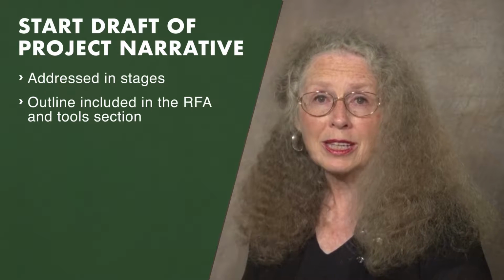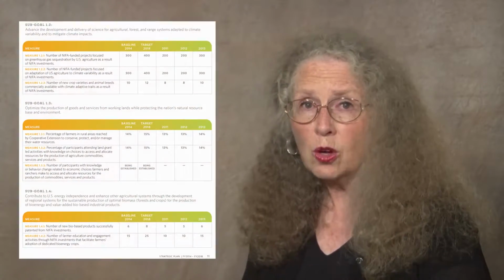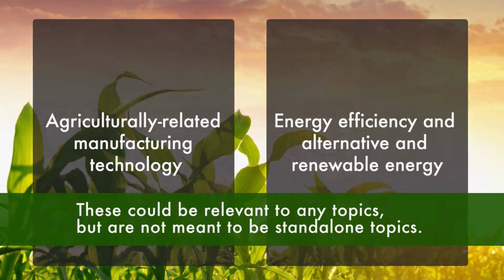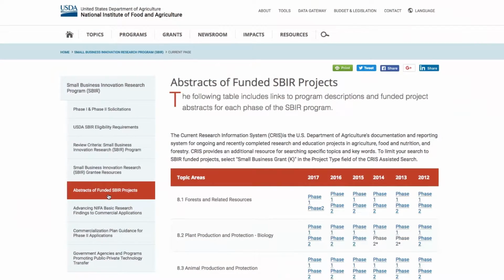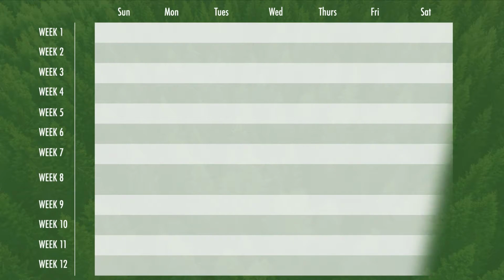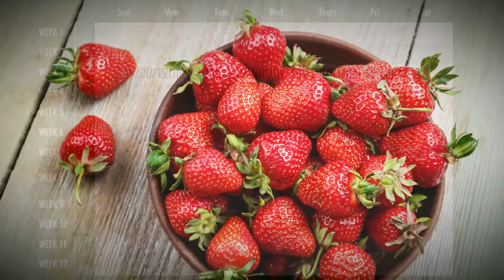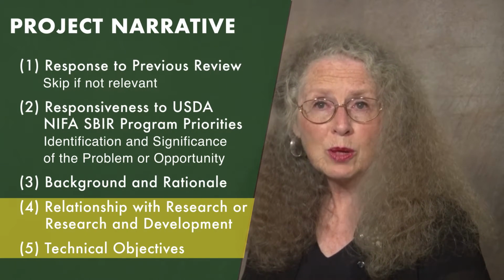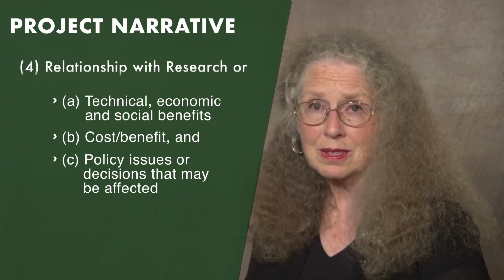USDA 2 Final